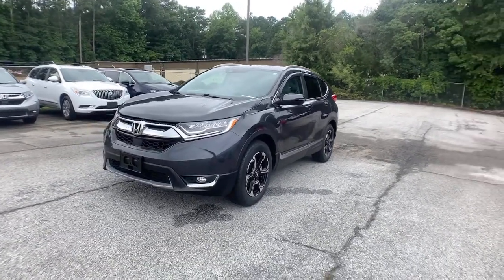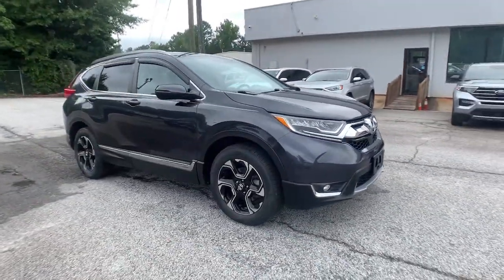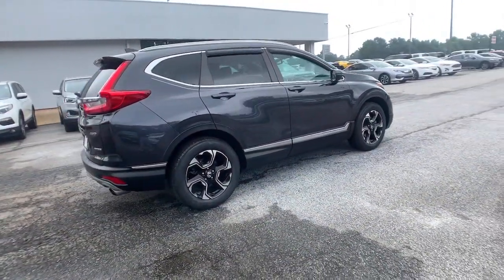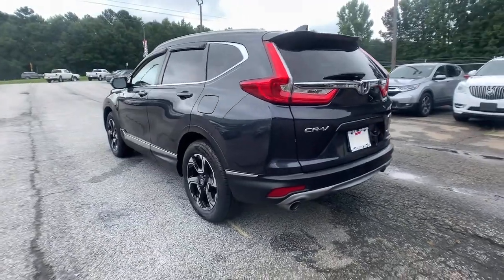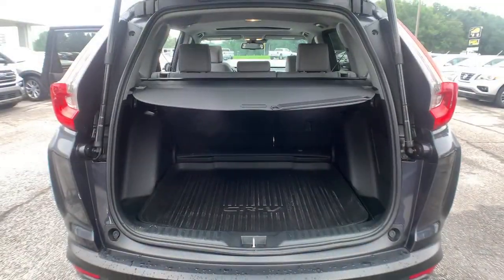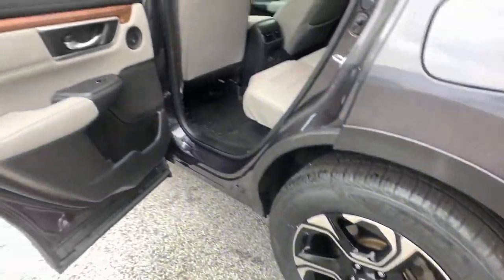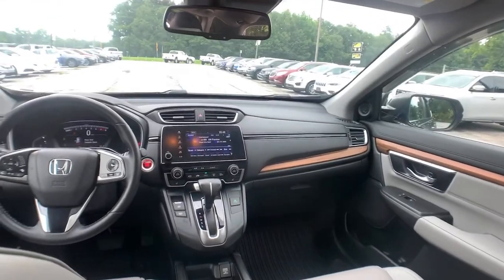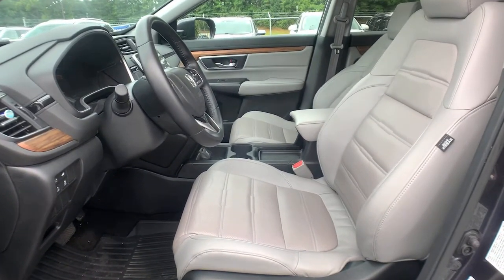2018 Honda CR-V Griffin, Covington, Newnan, Thomaston, Macon, GA U32288A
Gray Used 2018 Honda CR-V available in Griffin, Georgia at Cronic Chrysler Dodge Jeep Ram. Servicing the Covington, Newnan, Thomaston, Macon, GA area.

AWD TOURING! CLEAN CARFAX! ONE OWNER! YOUR SEARCH JUST ENDED CLICK ME! I am the one. The only way to know that I am the right choice is for you to come in and see me, touch me, drive me and get to know me! I discourage all of my potential buyers from buying sight unseen. It is just good business and good common sense to see what you are buying. I hope to see you very soon to take me home. If you inquire about me via e-mail, please use a valid e-mail address and phone number so that someone will be able to get in touch with you to discuss me. If you do not leave a phone number, please check your e-mail Inbox, Spam and Junk folders regularly. There are 2 Cronic locations in Griffin. I am located at the Chrysler, Dodge, Jeep and RAM store 5 miles south of the Atlanta Motor Speedway on the RIGHT or just North of Griffin on the LEFT!